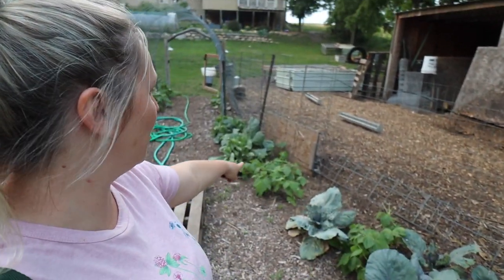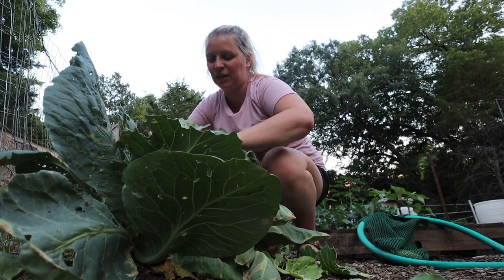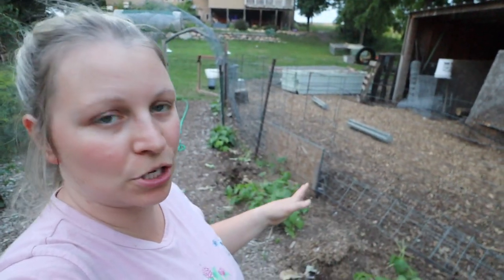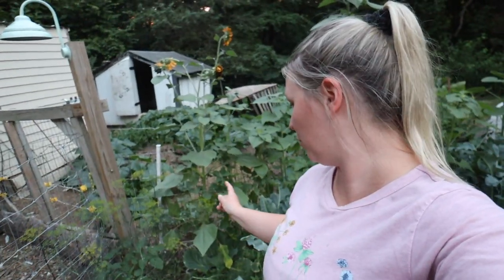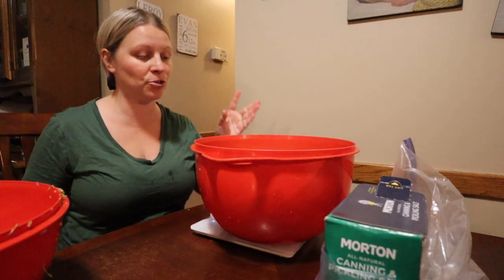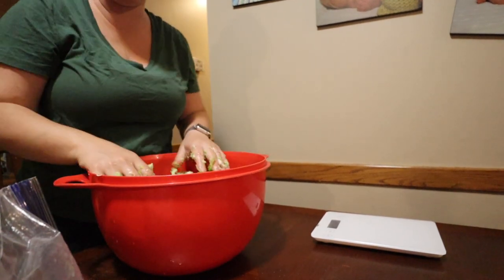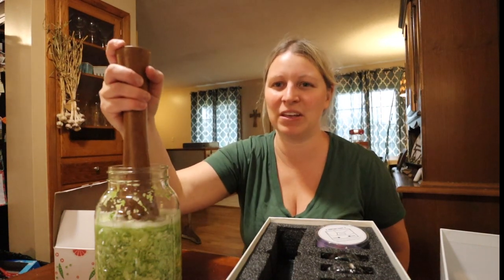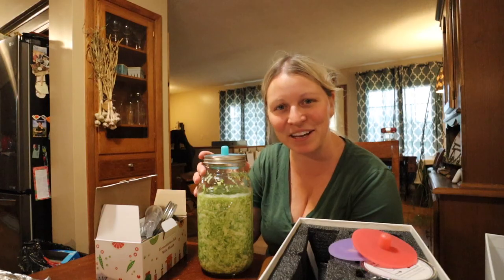Cabbage Harvest & Easiest Sauerkraut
Today we are sharing our

  Hi,  we are Matt & Sara.  Along with our 4 kids, our dog, our cat, kittens, 4 pigs, a lot of chickens and even more bees we have been developing our homesteading lifestyle.  After over a decade on our property we are finally debt free and using our new FREEDOM to do what we have always wanted to do (be more self reliant)!

Soil Blocker
Peat Moss
Pasta Attachment (I have the 3 piece set)
Ice Cream Attachment
Ball Canning CookBook
Crock for sourdough
Try these boots this Winter
Sous Vide
Bread Pans
The Best Animal Feed Bowls
Food Processor
Emersion Blender
Vac Sealer
Kitchen Aid Apple Cutting Attachment
Mill Attachment for my Mixer
My favorite fermentation tops and weights
Cherry Pitter
Enameled Dutch Oven (I have the 7 quart)
Padded Rugs
Sponge for Scrubbing Produce
Seeding Square
Soil Thermometer
Egg Steamer
Tomato Clips
Tortilla Press
18 Quart Roasting Pan
Castille Soap
Pig Nipplers
Buy Organic Chicken and Pig Feed in bulk and bagged through Fresh Starts Farm/ Rye in Mora, Minnesota

Our Potting Mix:
Potting Mix:
3 parts peat moss or coconut coir
3 parts compost or worm castings
2 parts Perlite
Water